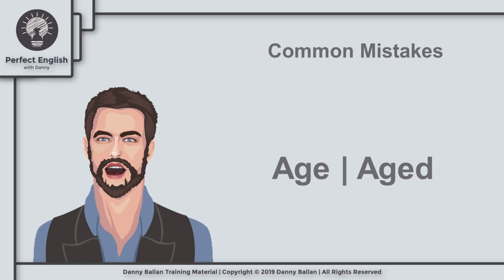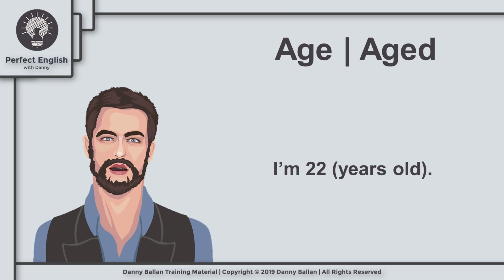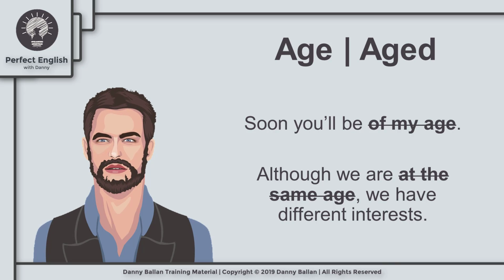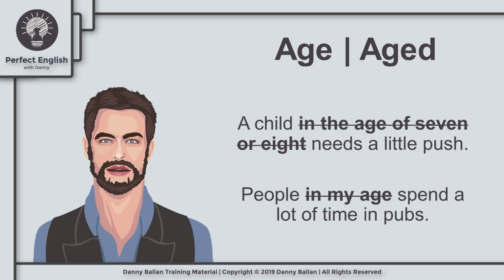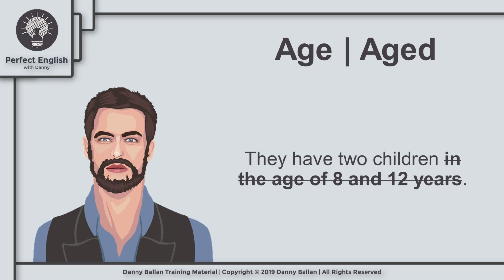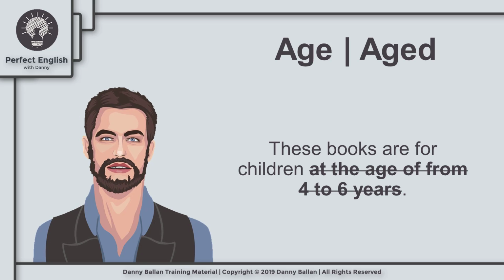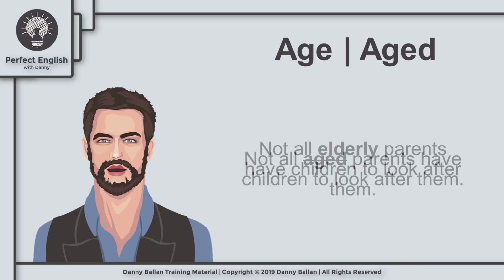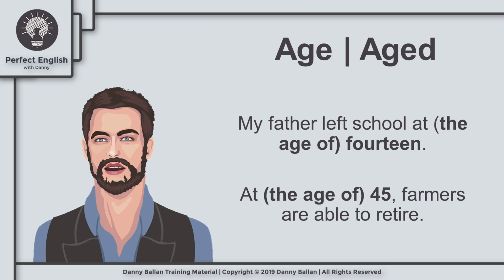Perfect English with Danny Episode 41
In this episode of Perfect English with Danny, the focus will be on common mistakes. You will learn about common mistakes with the words age and aged.
Perfect English with Danny is a daily series of short videos that focus on learning English speaking through different topics, from vocabulary to idioms, grammar, pronunciation tips, business English, usage notes and common mistakes.